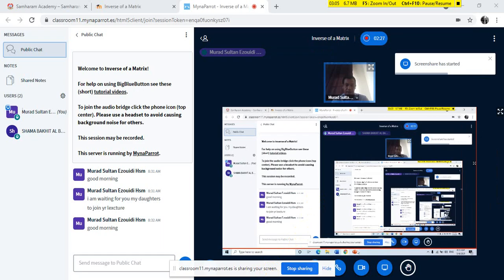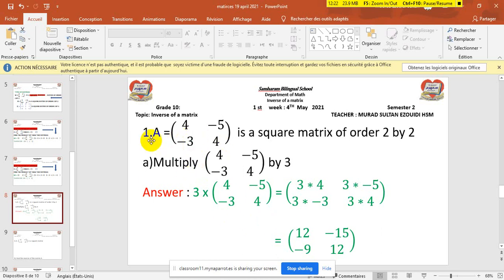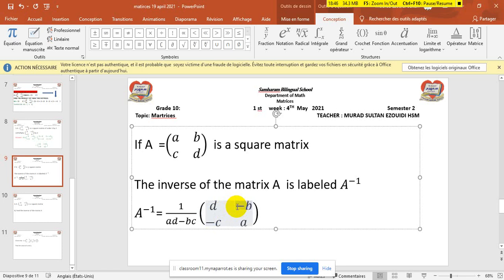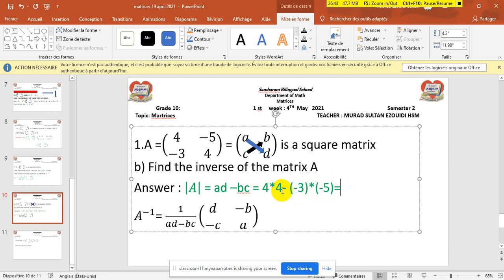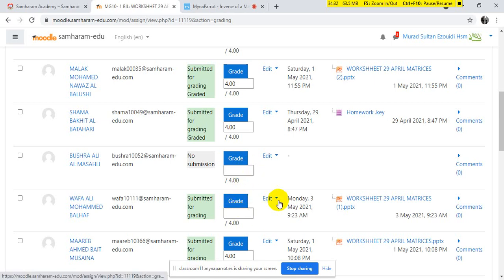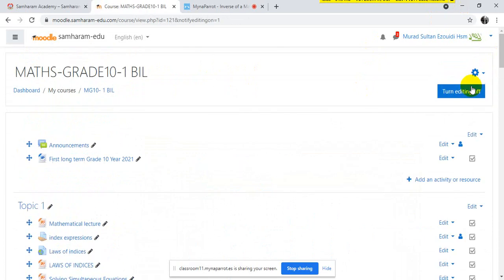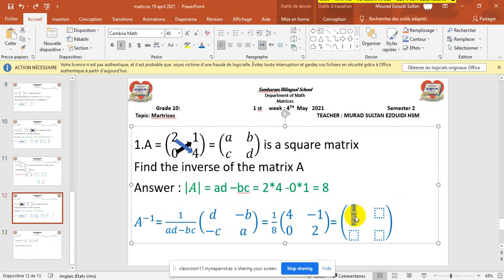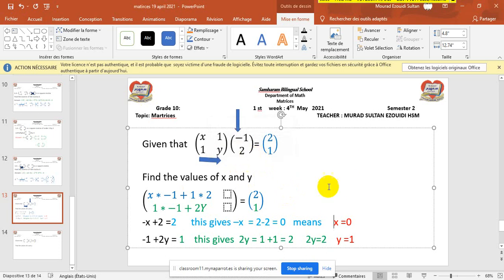inverse of a matirx 4 May 2021